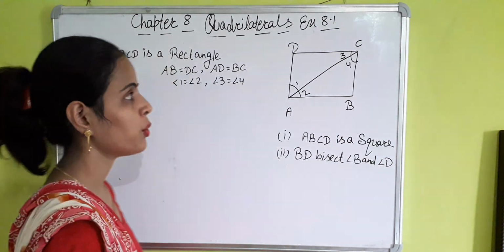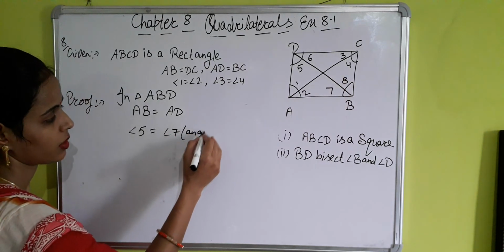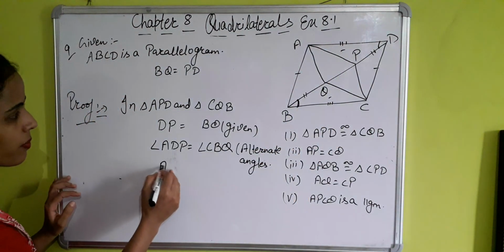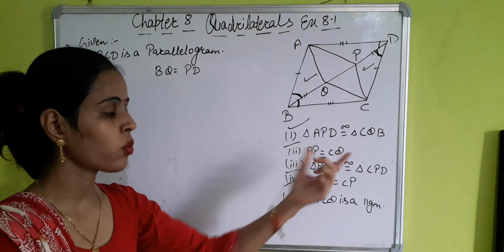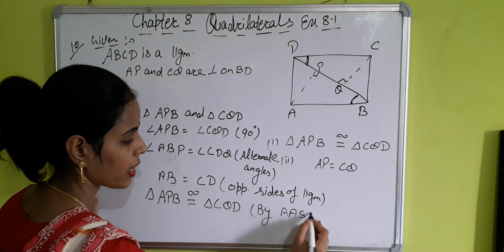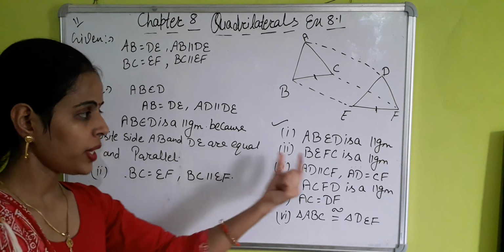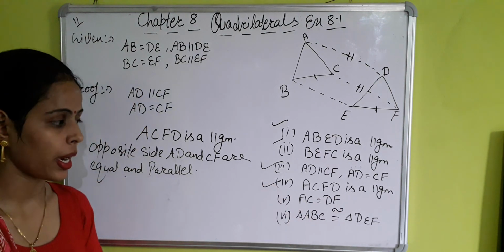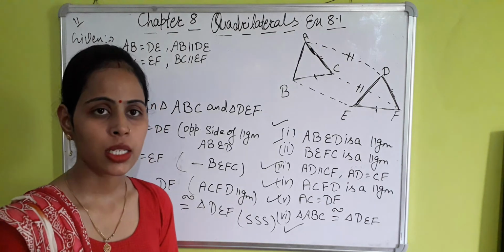Class 9th chapter 8 exercise 8.1 ##part 3###